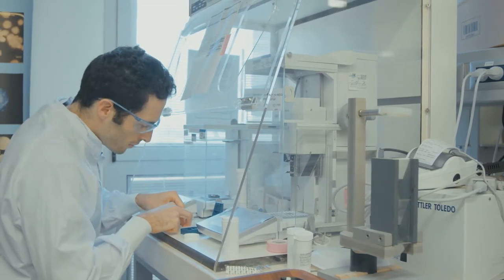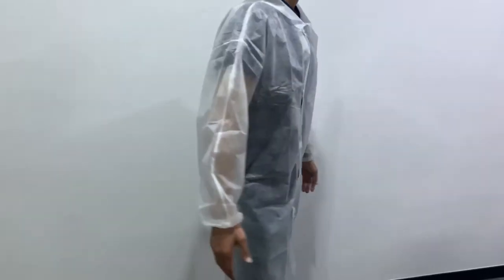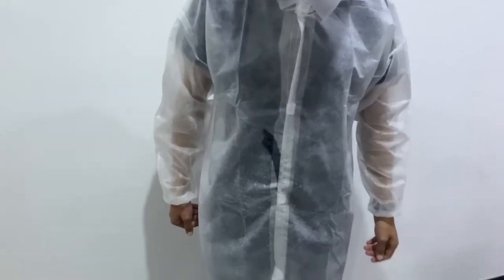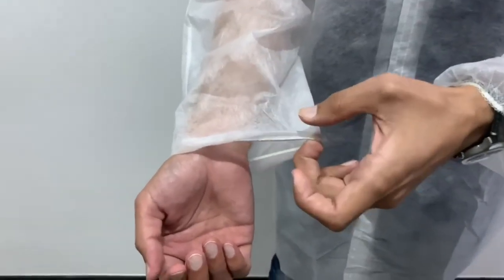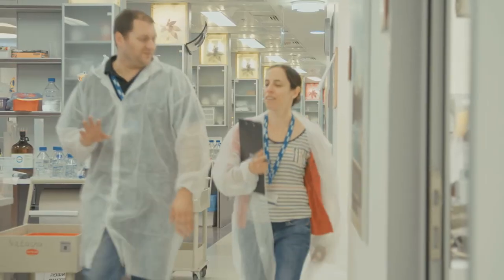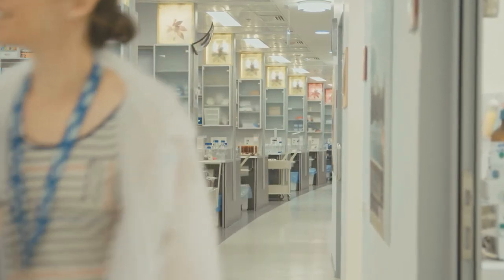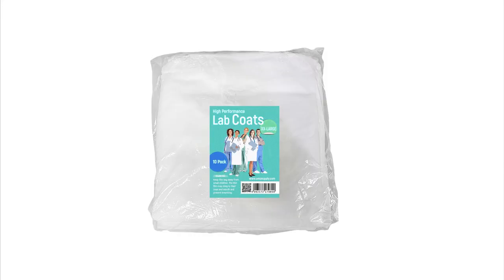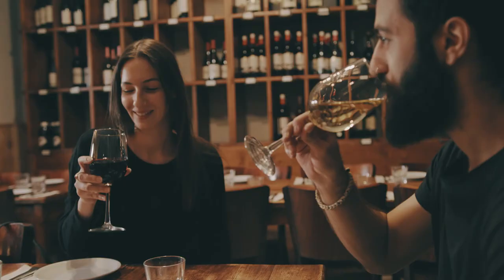👩‍🔬 Polypropylene Lab Coats 👨‍🔬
Disposable polypropylene coats are designed to prevent water and other liquids from seeping through to your clothing.
Plastic lab coat is cool, light, breathable and comfortable. Easy to wipe down and keep clean.